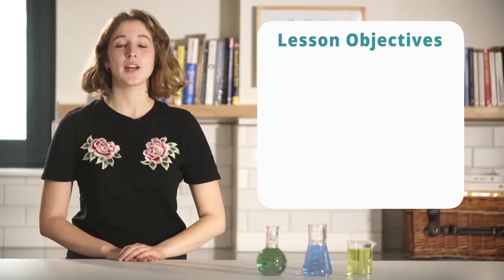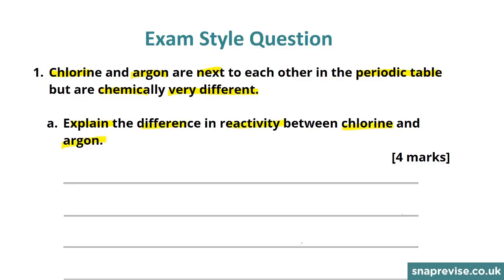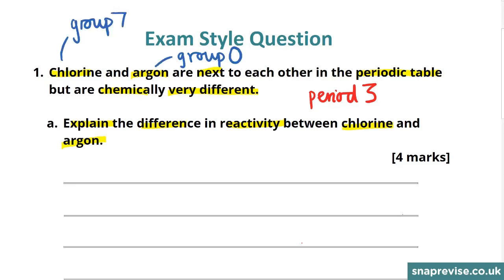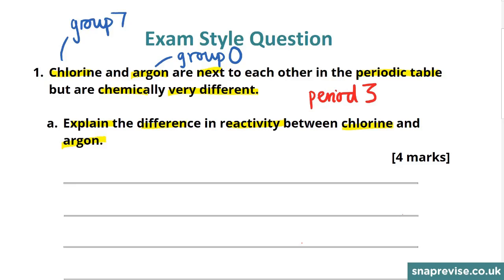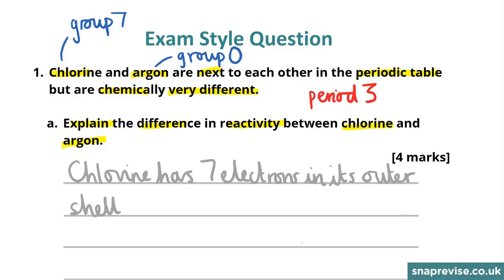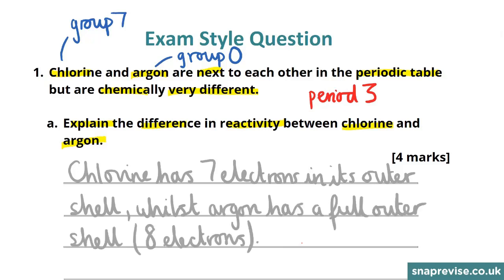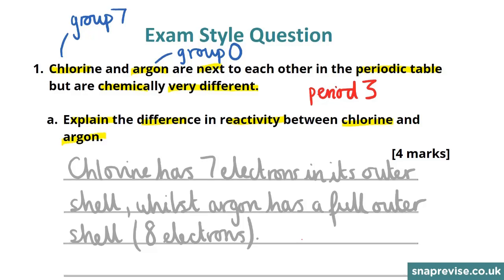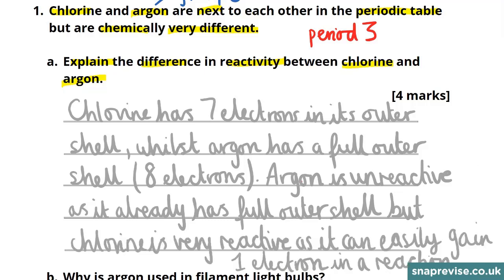Group 0 Exam Question | 9-1 GCSE Chemistry | OCR, AQA, Edexcel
to unlock the full series of GCSE Biology & Combined Science videos created by A* students for the new 9-1 OCR, AQA and Edexcel specifications.

This video will cover Group 0 Exam Question